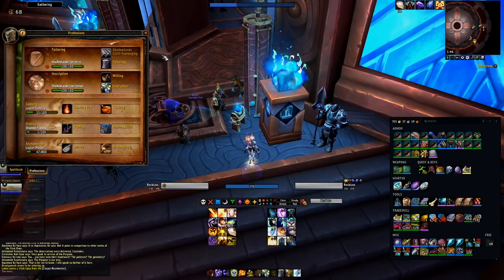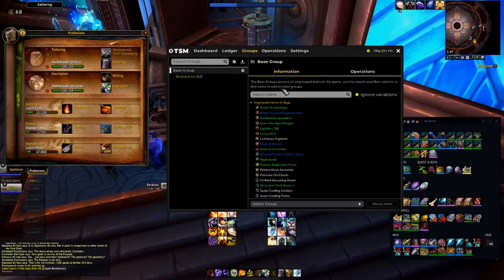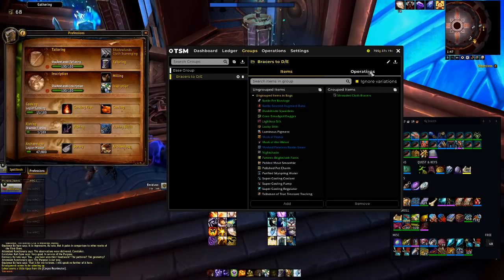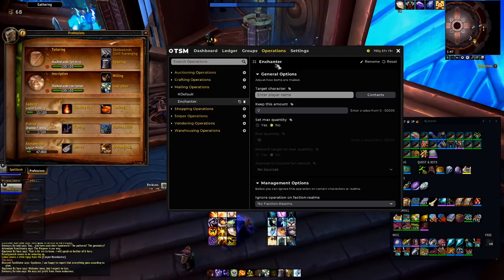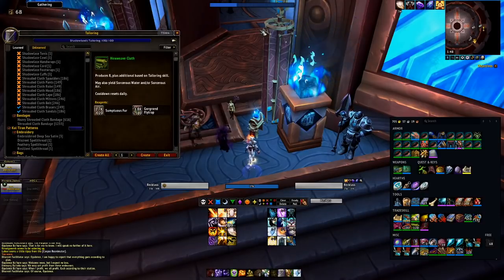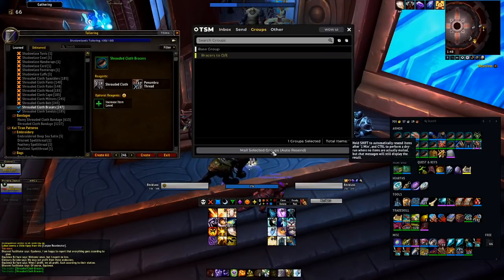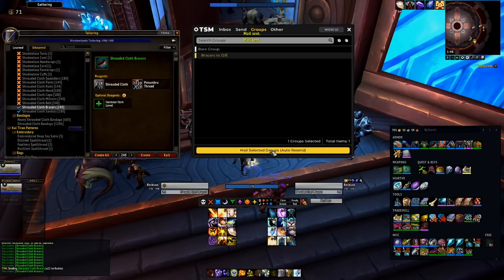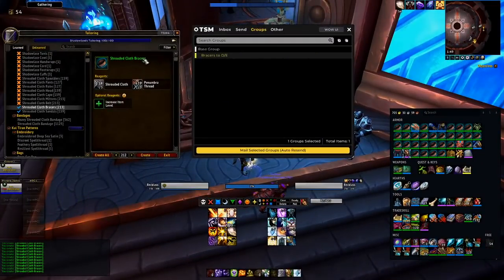Save Time on Shuffles with a neat TSM Trick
Quick video on how to save time when doing your Shadowlands shuffles with Tradeskillmaster, but in fairness, this video could be even shorter - "press shift when mailing with TSM."

Add me!